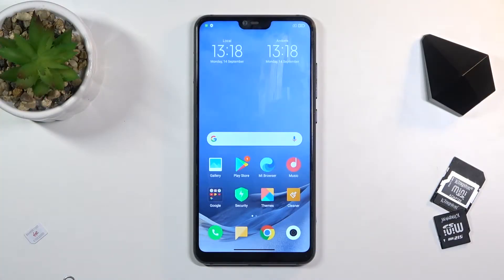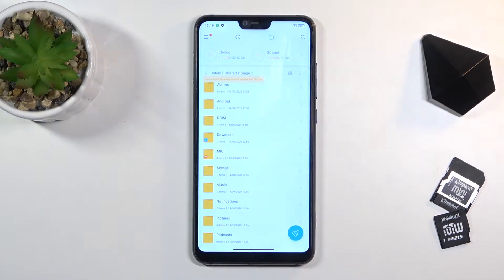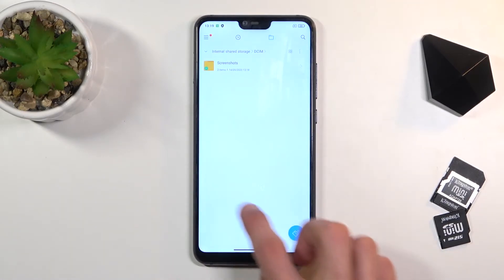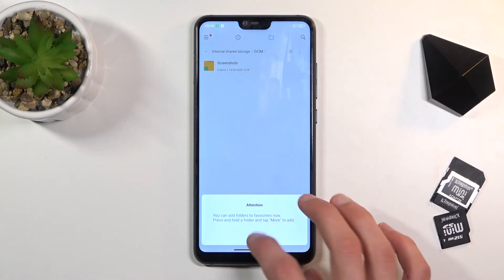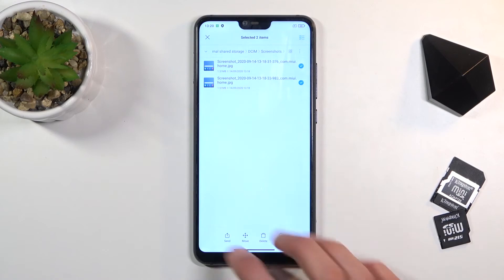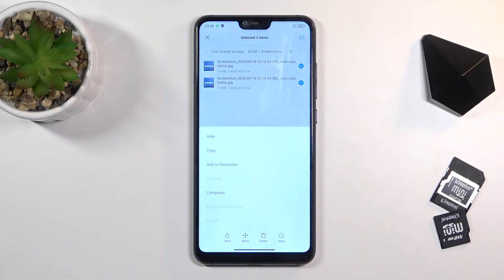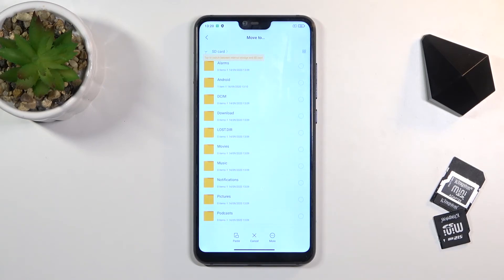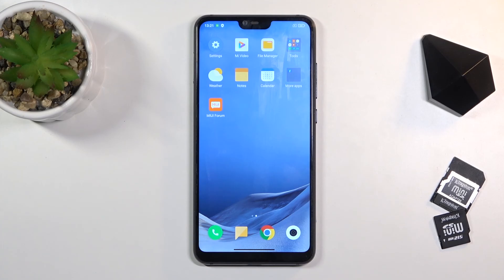How to Transfer Files on XIAOMI Mi 8 Lite – Move Data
Learn more info about XIAOMI Mi 8 Lite:
Do you want to transfer data from XIAOMI Mi 8 Lite to SD Card or from SD Card to internal storage? Open this tutorial to learn how to move data on your device. Check out how to move pictures, photos, documents, music and any other data from the XIAOMI device to external storage. Go to our YouTube Channel and there find more tutorials.